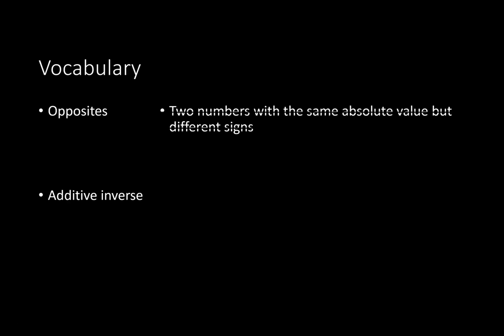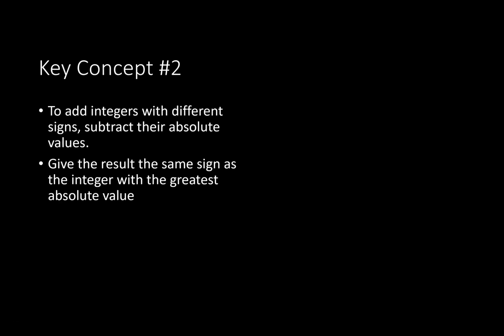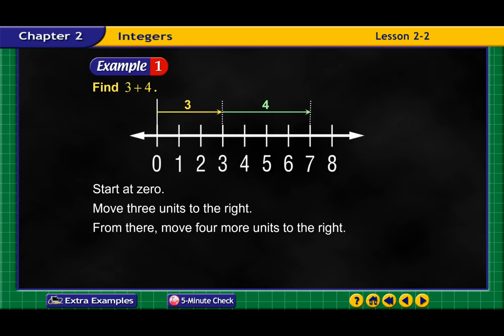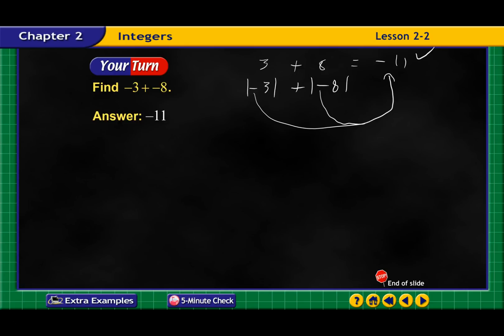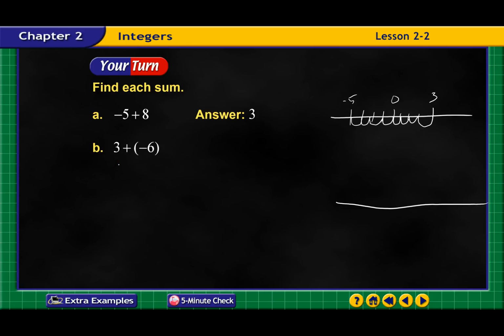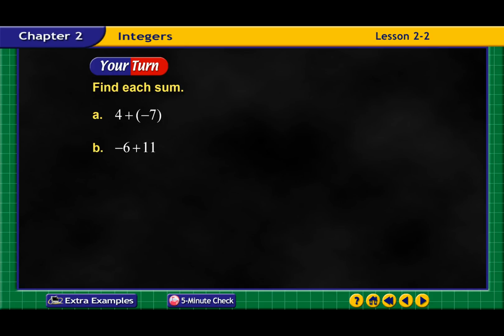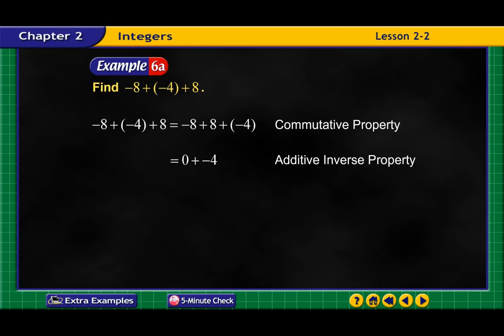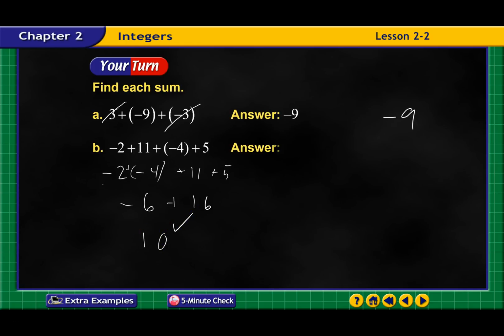ItA 2-2 Adding integers